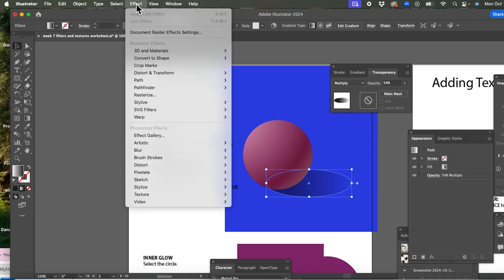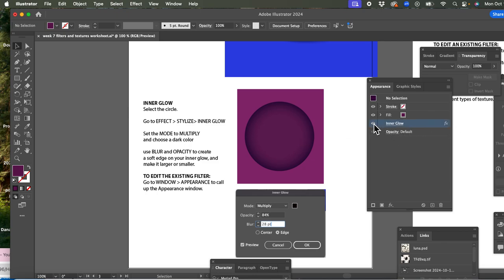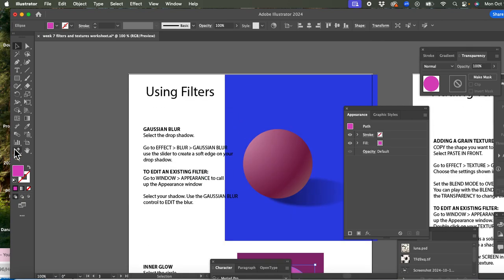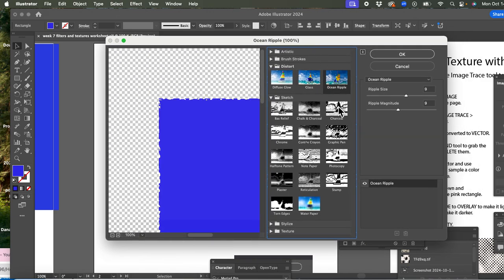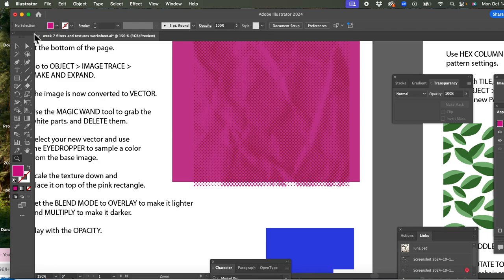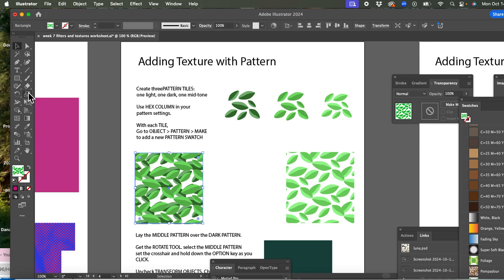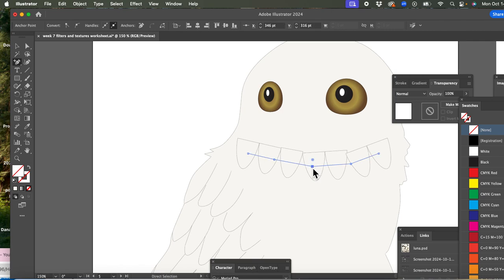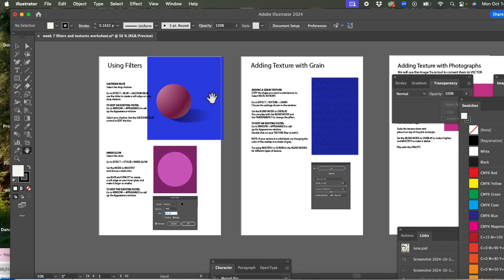FIlters and Textures